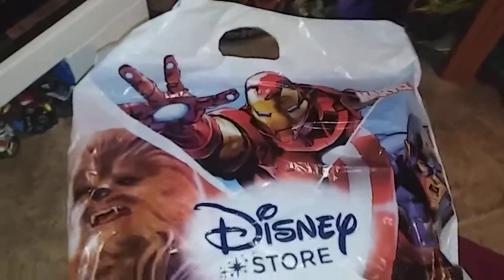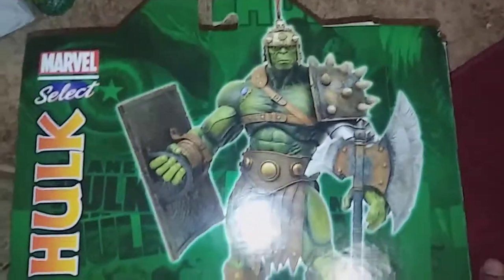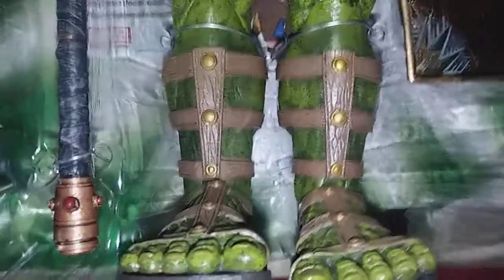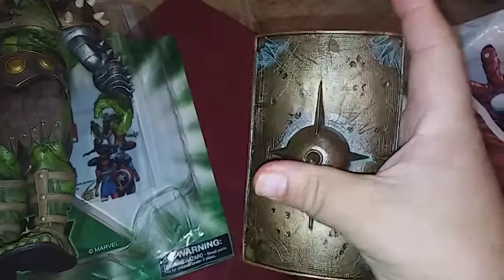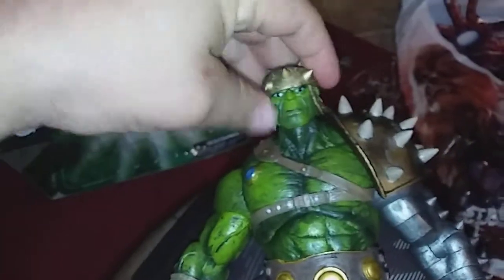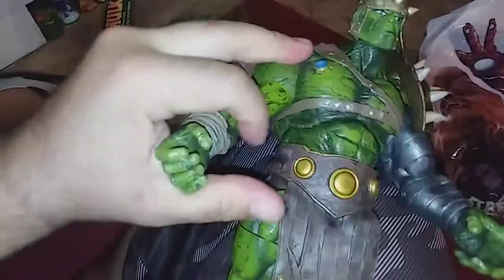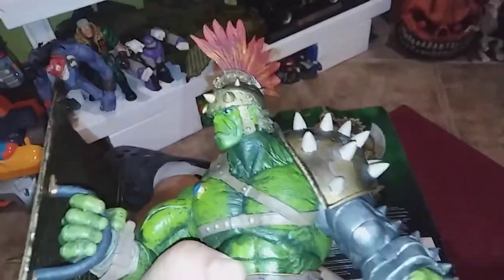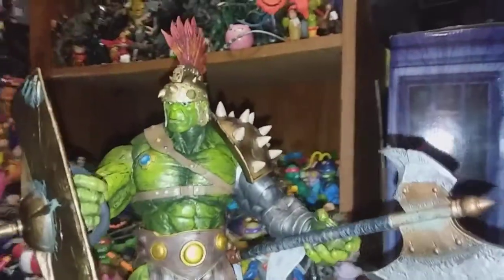Marvel Select!! Planet Hulk!! Review Ep0